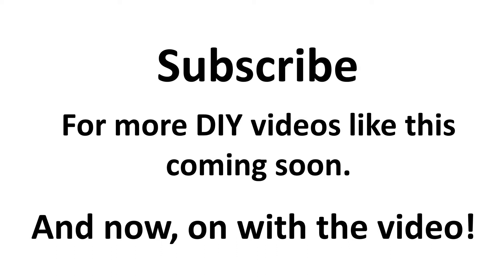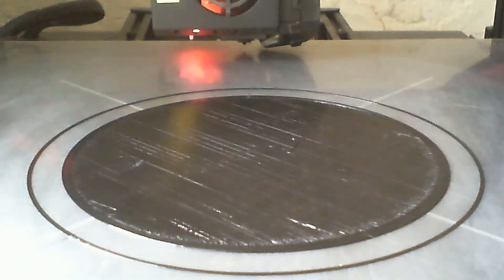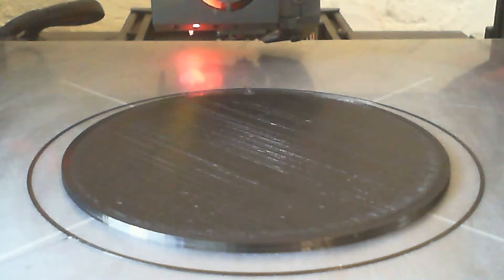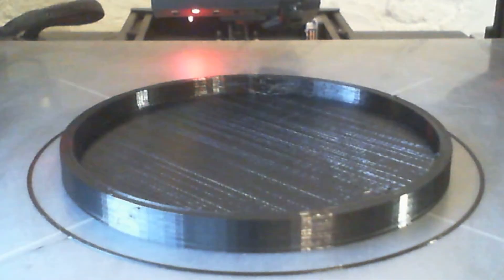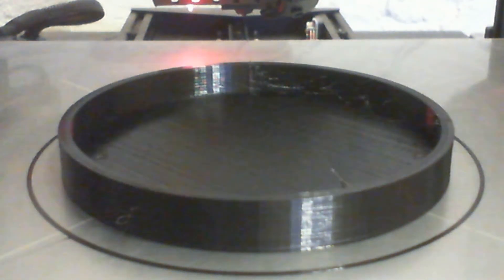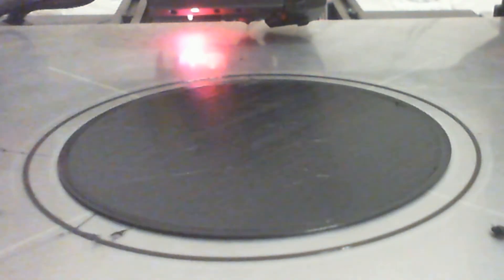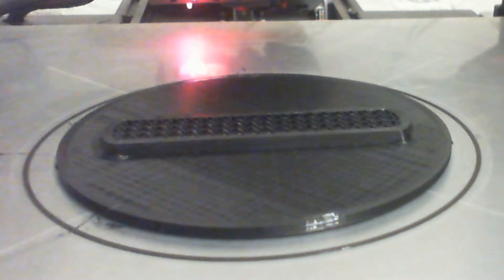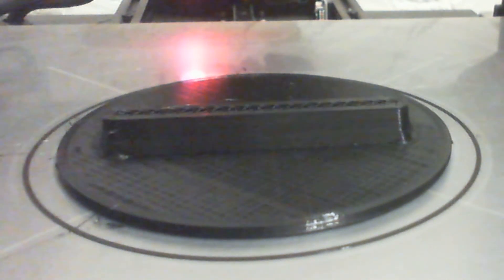Hamburger Press Time Lapse 3D Print and STL File Gift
Free to download Hamburger Press STL File download.

Thank you for all the words of encouragement and support.

Many Blessing to all of you this 4th of July